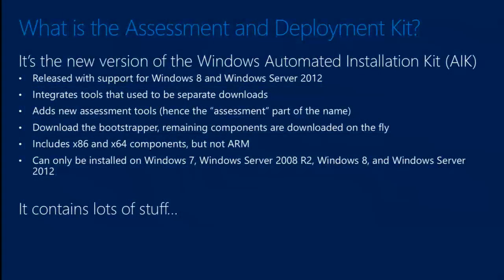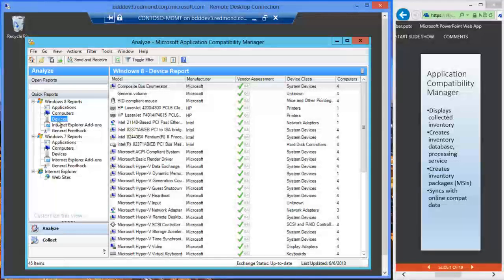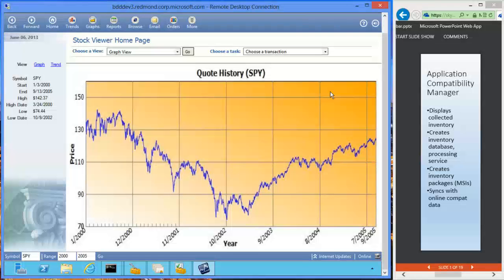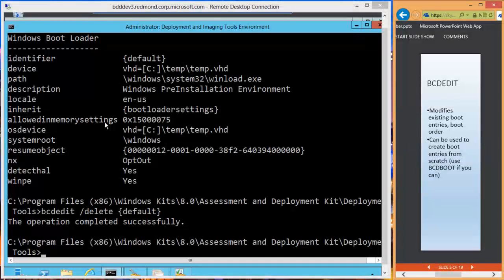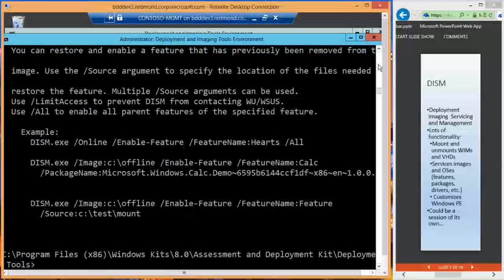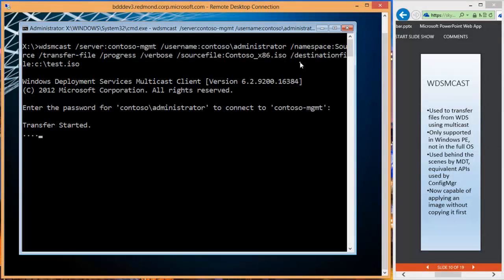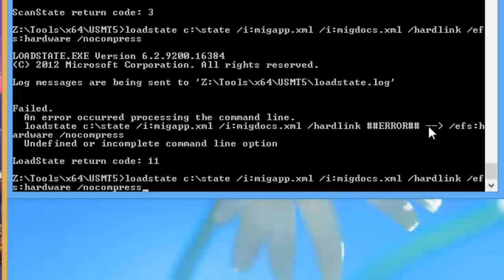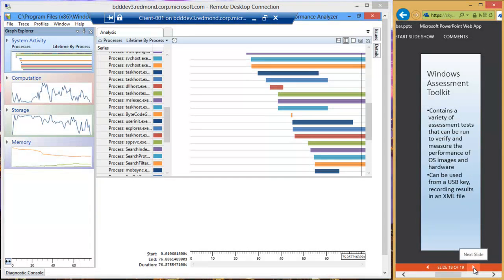TechEd North America 2013 Demonstrations of Windows Assessment and Deployment Kit Tools